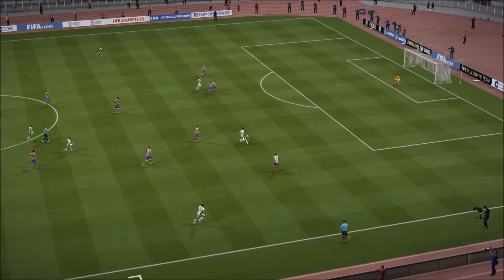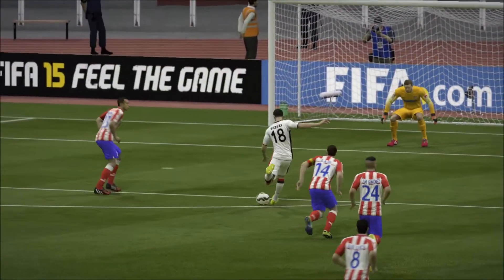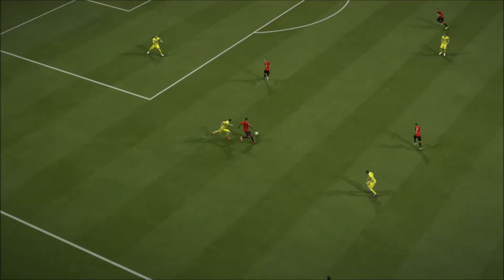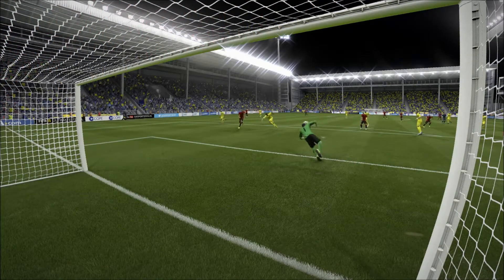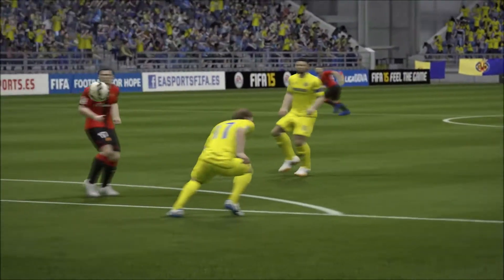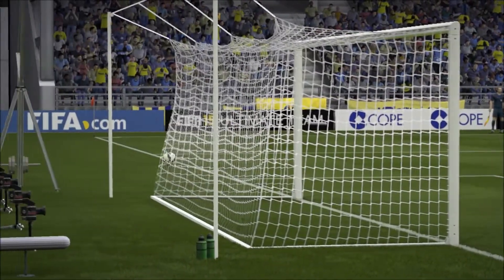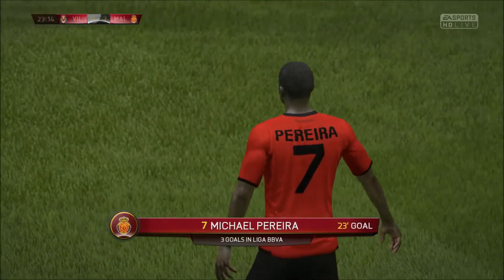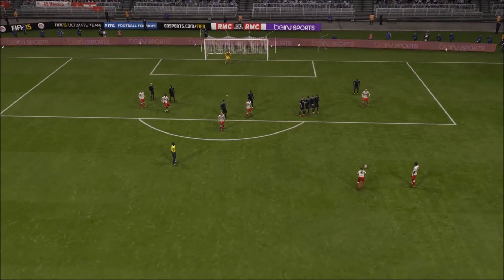FIFA 15 COMPILATION PC GAME HD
GOALS !